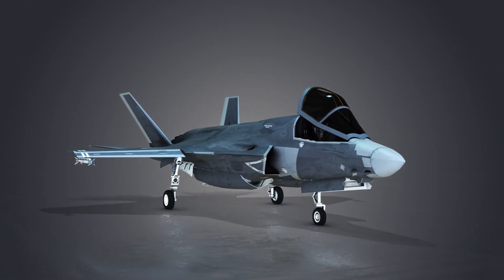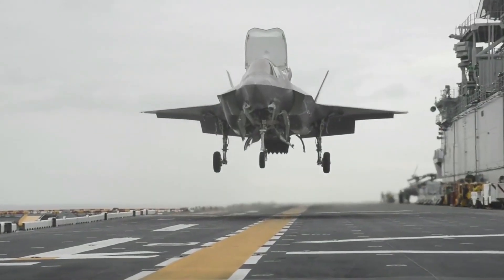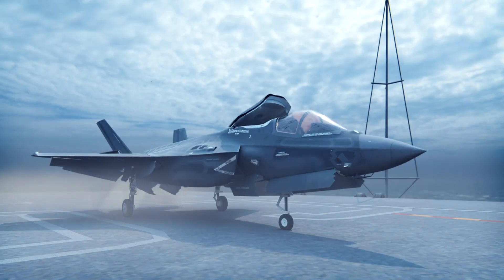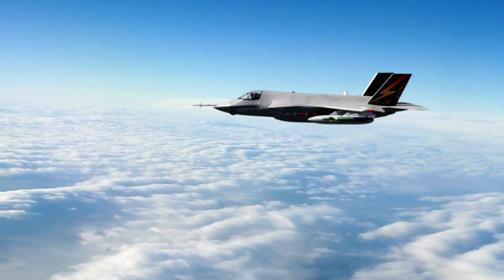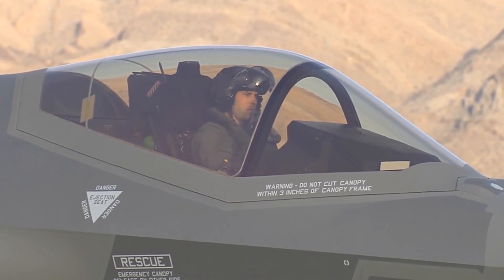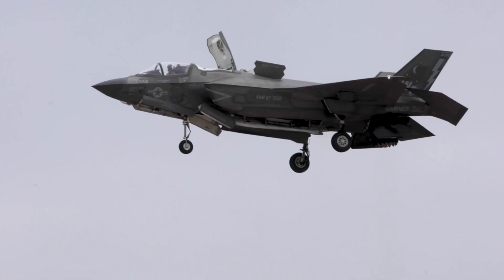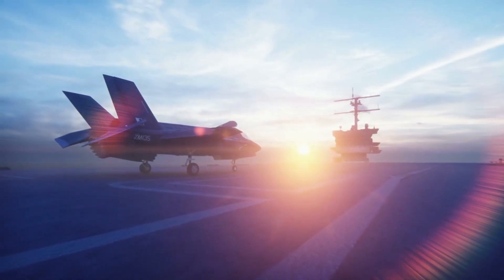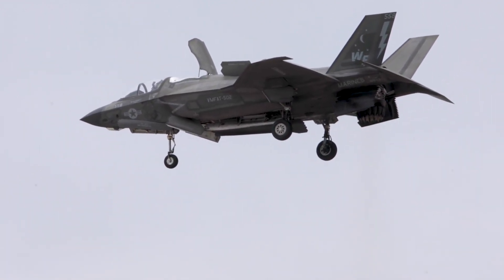F-35B Lightning II's Revolutionary VTOL Capability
🛫✈️ Embark on an exhilarating journey through the skies with our latest video, "Mastering the Skies: Unveiling the F-35B Lightning II's Revolutionary VTOL Capability." 🚀 Join us as we explore the pinnacle of aviation technology, Lockheed Martin's F-35B Lightning II, a fifth-generation marvel with unprecedented vertical takeoff and landing (VTOL) capabilities.

🌐 Introduction:
Discover the evolution of the F-35 program and the birth of the F-35B variant, a testament to innovation and adaptability in meeting the diverse needs of the U.S. military and allied nations.

🔍 Key Features and Capabilities:
Explore the stealth technology that makes the F-35B a ghost in contested environments and delve into the intricacies of its VTOL capability, granting it unparalleled operational flexibility. Learn about the state-of-the-art sensor suite, multirole capabilities, and the aircraft's role in promoting interoperability across global military assets.

🌍 Strategic Significance:
Uncover the strategic significance of the F-35B in U.S. Marine Corps operations, global deployment scenarios, and international partnerships that solidify its role as a cornerstone in global security cooperation.

🤔 Challenges and Controversies:
No groundbreaking innovation comes without challenges. Delve into the debates surrounding the F-35B, from cost overruns to technical glitches, and explore the ongoing discussions about its long-term sustainability.

🔮 Conclusion:
Witness the F-35B Lightning II as a symbol of innovation and power in military aviation. From its VTOL prowess to its role in shaping the future of airpower, the F-35B continues to redefine the boundaries of what's possible in the world of advanced fighter aircraft.

🚨 Don't miss out on this deep dive into the F-35B Lightning II – the game-changer in the skies! 🌌✨ F35B AviationInnovation VTOLCapability MilitaryTechnology LockheedMartin 🚁✨